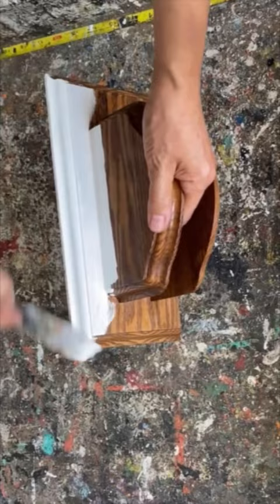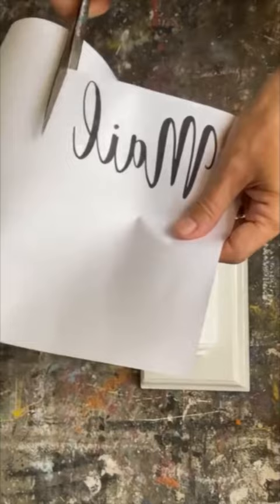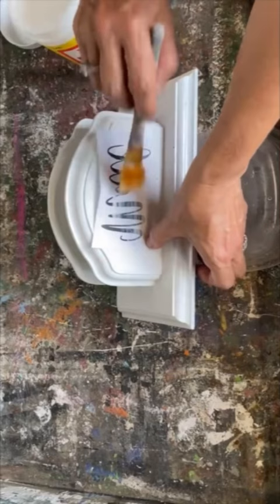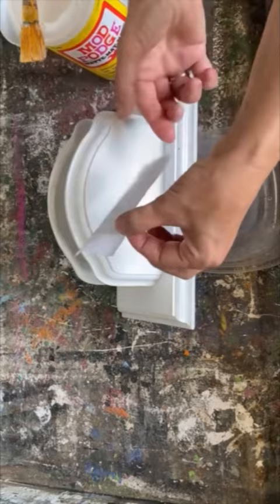🌾✨ THRIFTED FARMHOUSE: Upcycling a Vintage Find with a Twist! 🚜🛋️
Thrifted Upcycle: How I Gave a Vintage Find a Farmhouse Twist

In this video, I'll show you how to upcycle a vintage thrift store find into a farmhouse piece. With some creativity and basic supplies, I'll transform this napkin holder into a stylish piece, demonstrating how to give new life to a thrifted treasure. Whether you're a beginner or a seasoned DIY-er, you will be inspired by this simple and easy upcycling project.
Happy crafting
Deidre

Upcycling, thrifting, vintage finds,  DIY, creativity, transformation, dresser